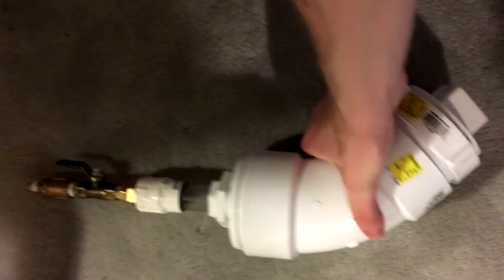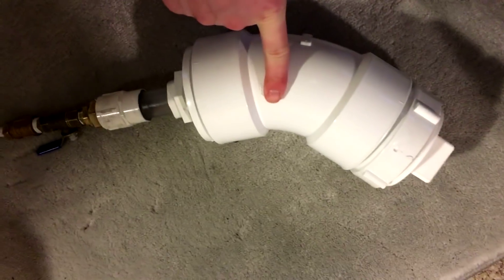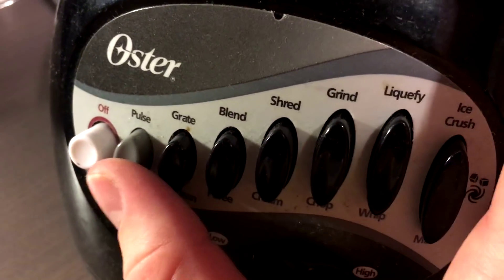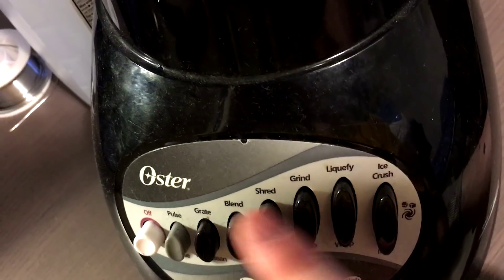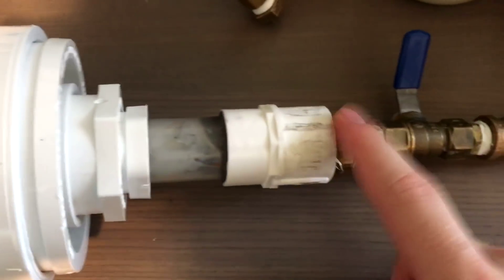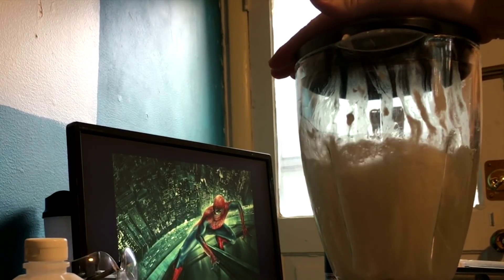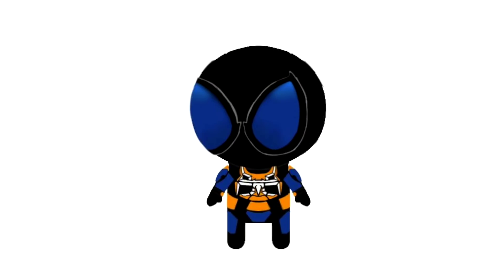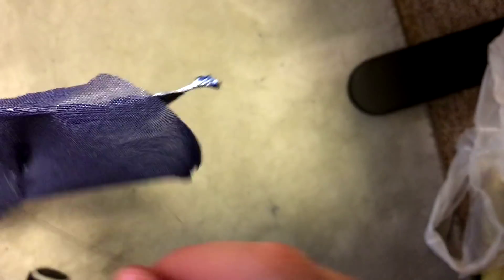Spider Suit Web Shooter Testing: Shear Thinning (Mark 14 Web Shooters)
Shear thinning fluid can be achieved by adding xanthan gum to water. It is a non-newtonian fluid that decreases its viscosity under stress. While being shot, it is very much like water, but while sitting on any surface, vertical or ceiling, it will stick to it. If you guys want to know more about this, check out some of my older videos.